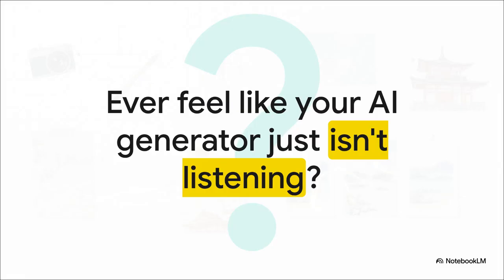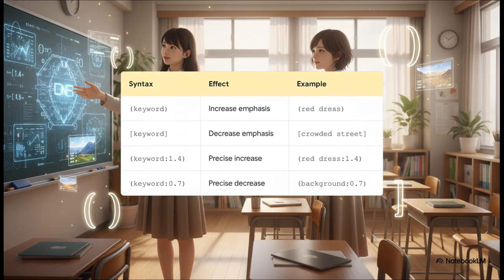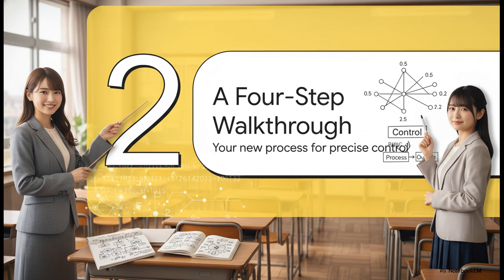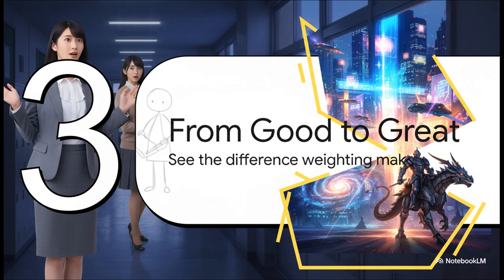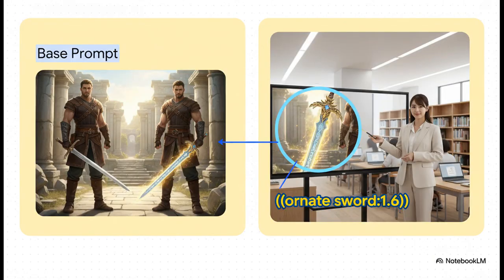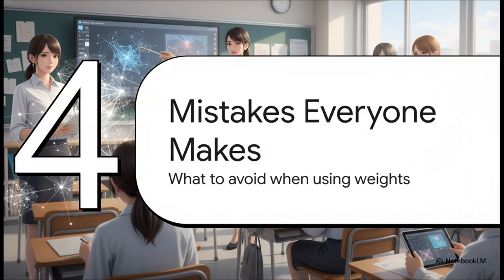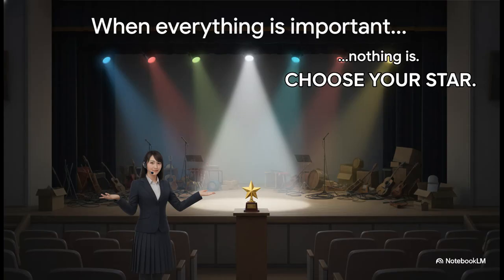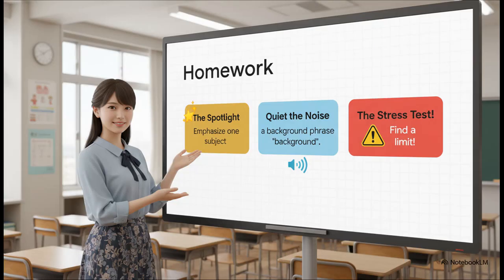SD5 AI Stable Diffusion Prompt Weighting & Emphasis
Are you tired of Stable Diffusion fixating on the busy street when you told it to showcase that stunning **red dress**? 👗 You might be writing good prompts, but key details still get ignored or downplayed in the final images. This episode is your solution! Prompt weighting and emphasis exist to solve exactly this problem by pushing the model's attention toward the most important subjects, colors, or attributes.

We promise that by the end, you'll understand what prompt weighting is, why it matters, and how to emphasize or de-emphasize parts of your prompt without making everything unstable. This beginner-friendly guide explains the core concept of weighting: adjusting the scale of the word's vector representation (embedding) to influence the final image. It is like highlighting or underlining specific parts of the text to guide the model.

**🤯 Key Concepts Covered in This Episode:**

*   **Syntax Secrets:** Learn the common syntaxes! Some tools use **parentheses** `(keyword)` for emphasis and **brackets** `[keyword]` to de-emphasize. Other platforms use **explicit numeric weights**, such as `(red dress:1.5)` or `(background:0.5)`, where the default weight is 1.
*   **The Golden Numbers:** 🔢 Discover the moderate weight range often used for emphasis, typically **1.1 to 2**. We recommend staying within a range like **1.2–1.6** for boosting attention, as extremely high weights (e.g., 3.0) can cause strange artifacts or unnatural results.
*   **Targeted Focus:** 🎯 See examples of emphasizing a main subject, such as a **woman in a red dress**, over a crowded background to make the subject stand out more clearly.
*   **Making Mood and Light the Star:** Use weights to make effects like **dramatic cinematic lighting** or a **calm atmosphere** more pronounced in your images.
*   **De-emphasizing Clutter:** Learn how to reduce the influence of distracting elements by using weights below 1, such as applying `(background crowd:0.7)` or `(many small objects around:0.5)` to keep the focal point clear.
*   **The Position Rule:** 🥇 Remember that the **start of the prompt** often carries more weight by default. Combining early placement *plus* weights (e.g., `(heroic knight:1.5)`) works best for important concepts.
*   **Fun Scenarios!** We show how to make fun, unique elements the unmistakable focal point, like a **giant holographic cat billboard** or a **tiny dragon sleeping in a teacup**.

Prompt weighting is a precision tool for fine-tuning focus once your base prompt is solid. Don't make the mistake of weighting too many things at once, as that can cancel out the effect!

**Homework Challenge!** Take a busy prompt and try emphasizing one subject and de-emphasizing a background phrase to compare the composition!

Ready to turn flat images into rich, cinematic scenes? Stick around—we'll tease that the next episode will cover how to use detail, lighting, and quality modifiers!